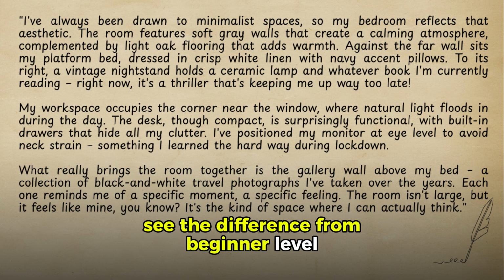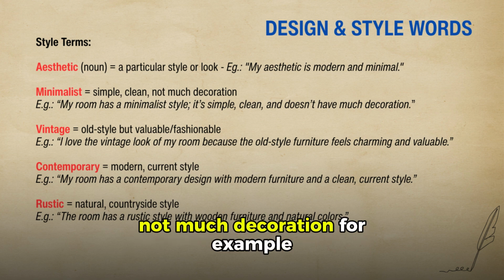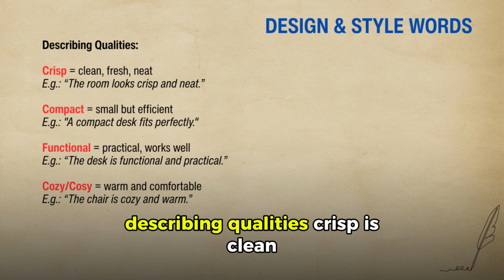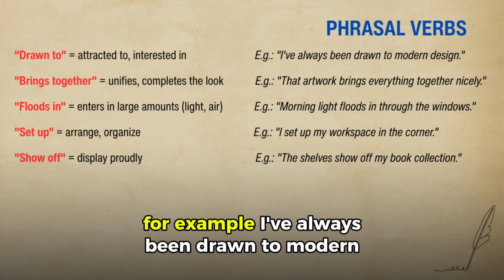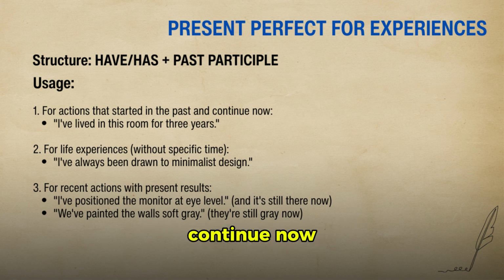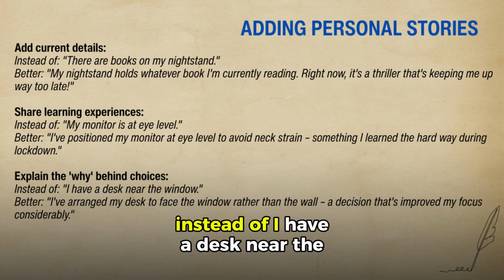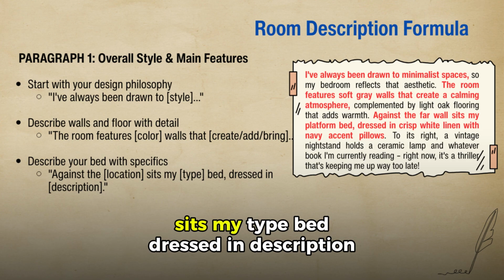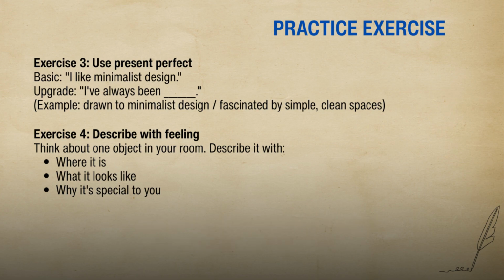Describe Your Room with Richer Vocabulary - Intermediate Level | English Learning Skills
Level up your English skills with our Intermediate Room Description lesson! In this video, Cindy from English Talknest shows you how to move beyond basic sentences and describe your room like a native speaker. Learn to add personality, tell stories, and make your descriptions engaging with natural English expressions.

You’ll discover:
✅ How to use descriptive phrases with relative clauses (that/which)
✅ Vocabulary for style, design, and materials like minimalist, vintage, ceramic, and more
✅ Essential phrasal verbs for talking about your space
✅ The present perfect tense to share experiences and long-term preferences
✅ How to add personal stories and emotional details
✅ Natural expressions that make your English sound fluent and confident

Follow step-by-step examples and exercises to practice upgrading your basic sentences into rich, intermediate-level descriptions. Perfect for learners preparing for IELTS, TOEFL, Cambridge exams, or anyone who wants to express themselves beautifully in English.

Keep practicing, storytelling, and enjoy your English journey with Cindy at English Talknest!